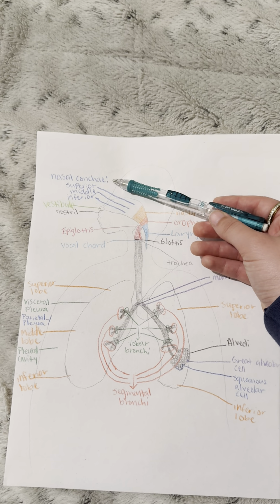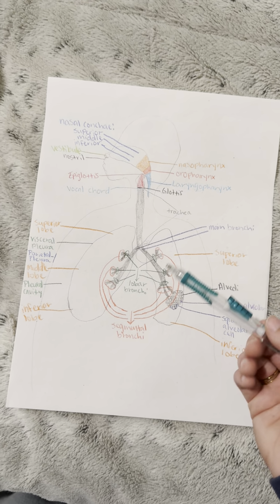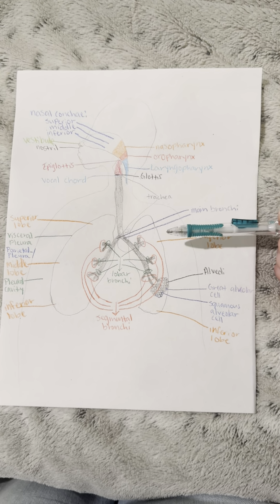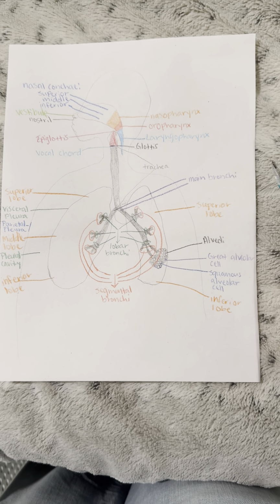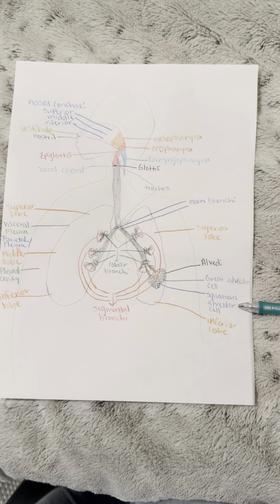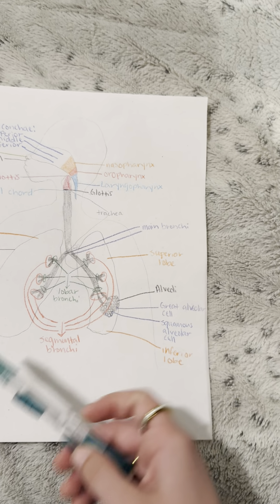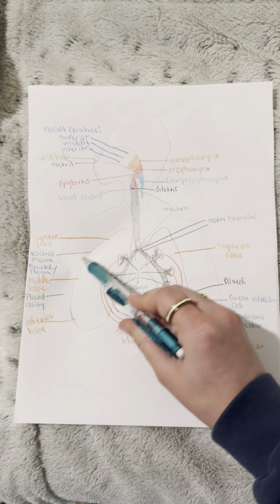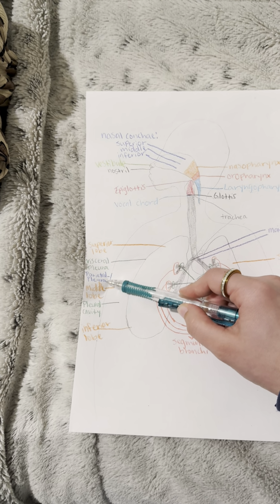July 24, 2026